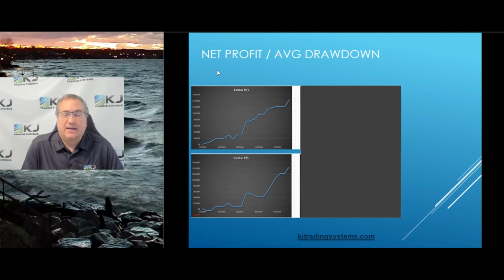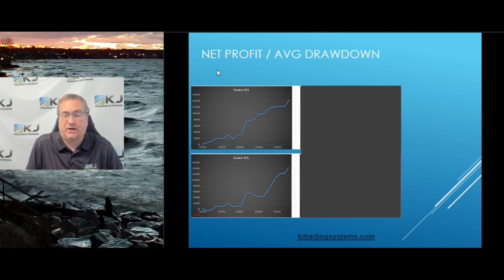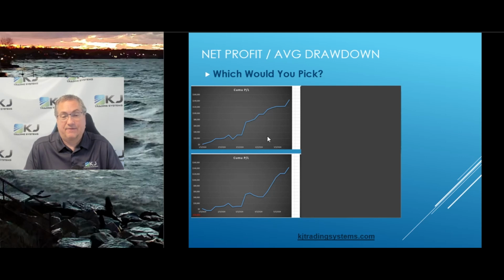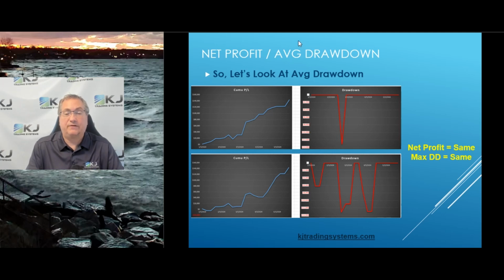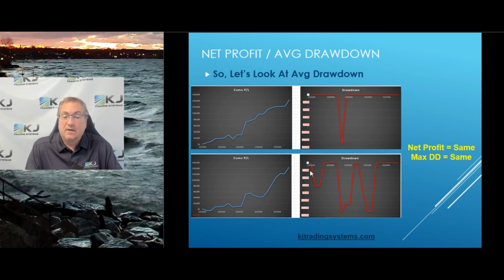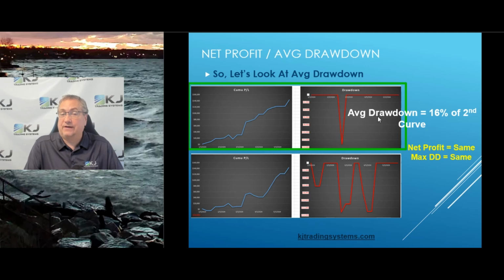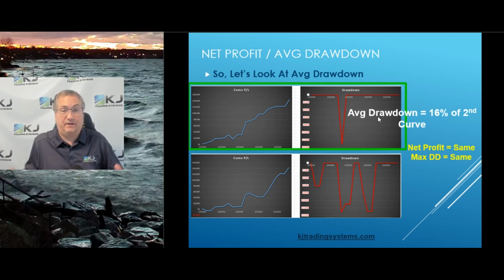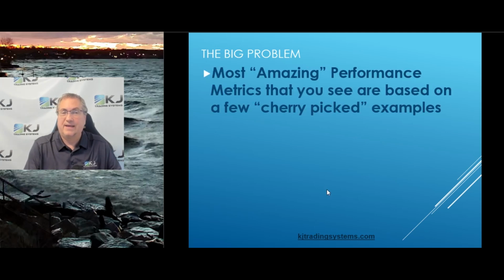The Best Algo Trading Metric that'll Change Your TRADING Game! [for HIGHER PERFORMANCE Trades] 🤑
Looking to up your trading game? Check out this video to learn about the best algo trading metric for higher performance trades! 📈💰